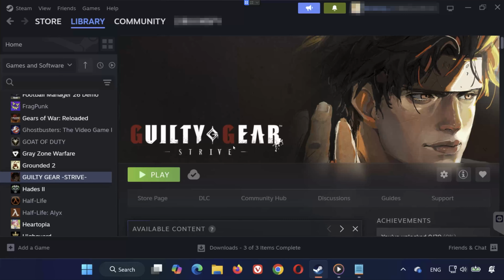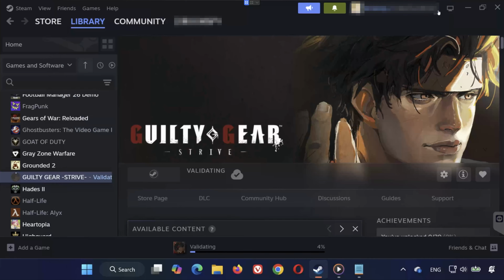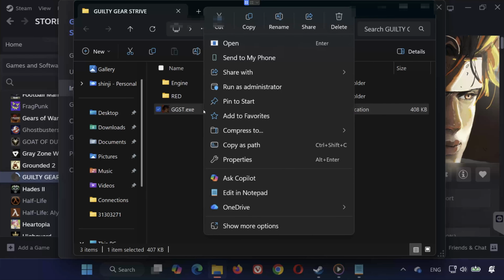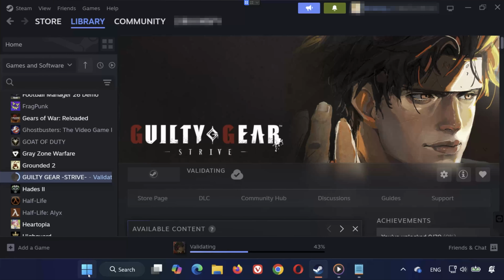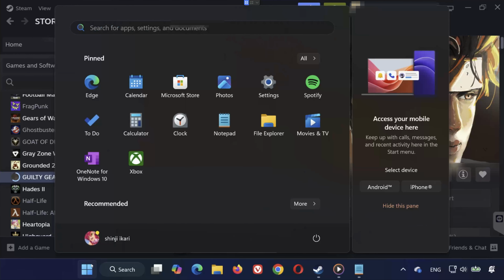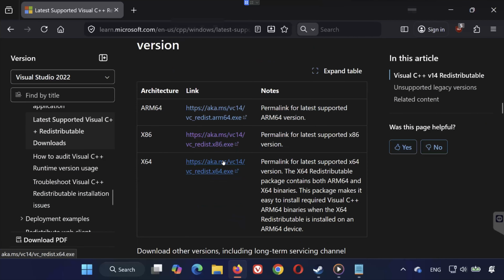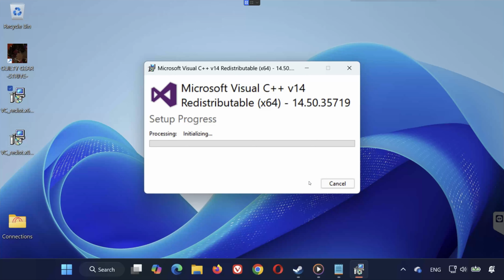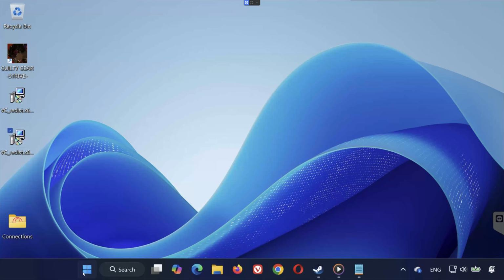GUILTY GEAR -STRIVE- Not Launching/Crashing/Not Loading/Startup Crash/Freezing/Black Screen PC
Hey everyone!
In this quick tutorial, I’m going to show you how to fix Guilty Gear Strive not launching or crashing on PC.

Make sure to follow all the steps carefully, and let’s get started.

Chapters:
0:00 - Intro
0:13 - Solution 1
0:38 - Solution 2
1:10 - Solution 3
1:28 - Solution 4
1:40 - Solution 5
2:32 - Outro